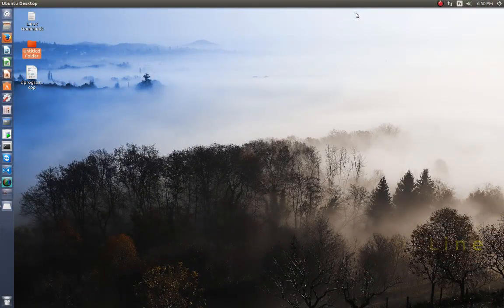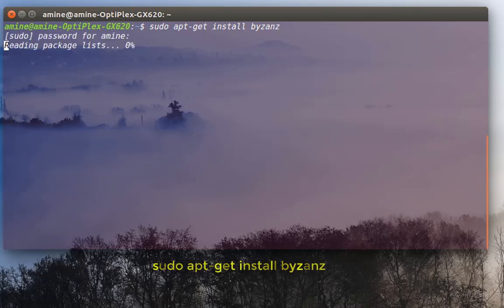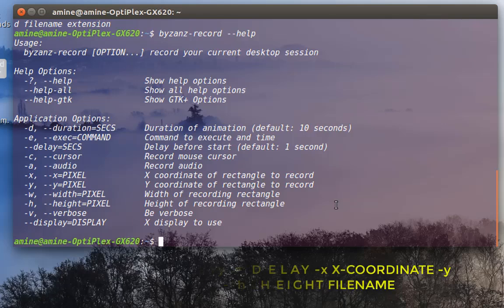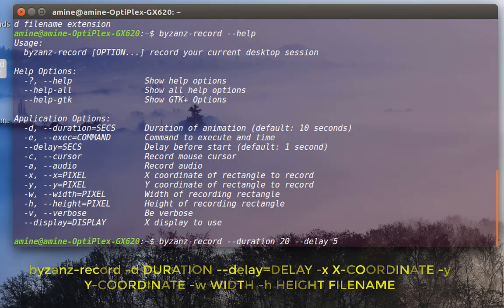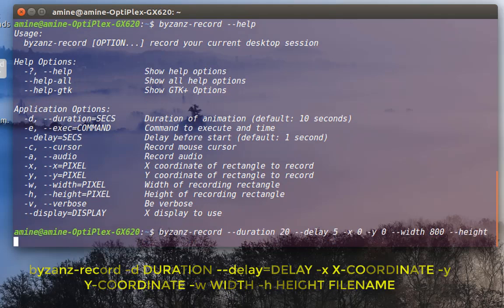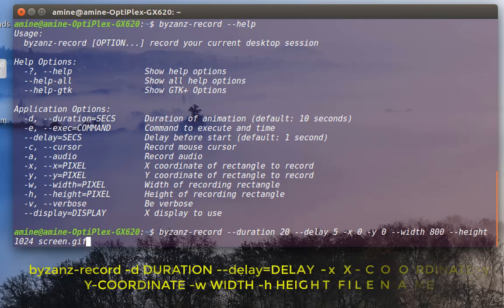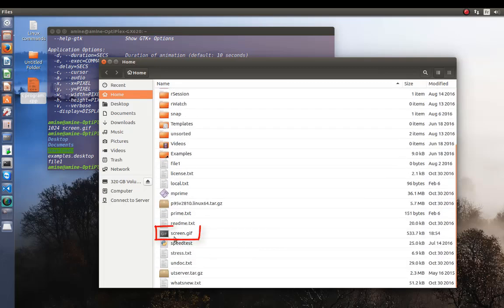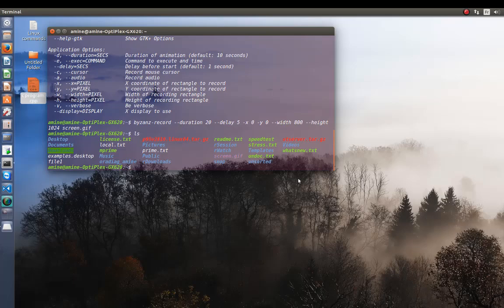Linux How To Record Screen Using Command Line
A Screencast is an animation or movie that shows some part of the desktop. They are great for showing off new features, and used correctly, they can but a good addition to documentation. For Ubuntu, screencasts should always be in a format that can viewed on a default install of Ubuntu, so this means GIF or OGG only.

Byzanz is a simple command line tool to record a running X desktop to an animation suitable for presentation in a web browser, which in this case, refers to an animated GIF.